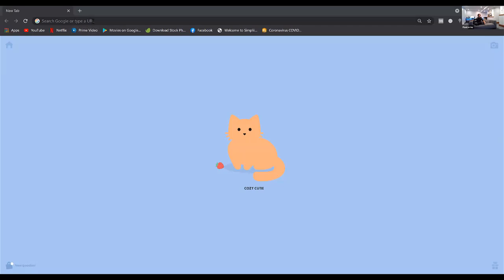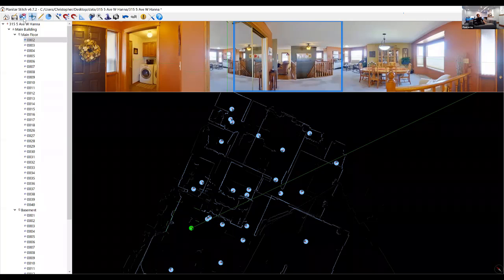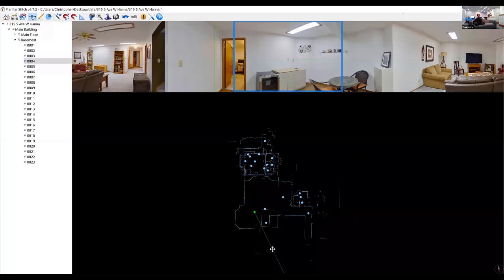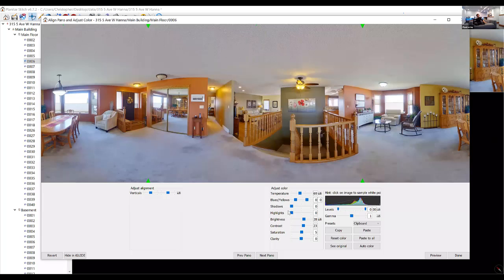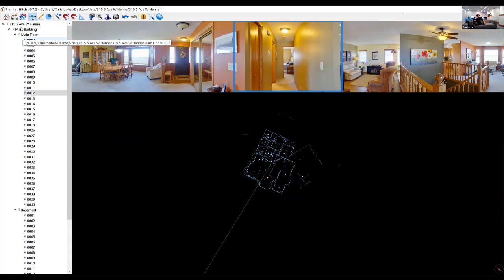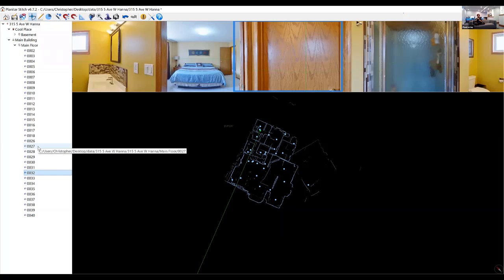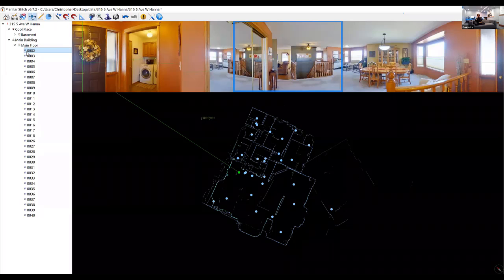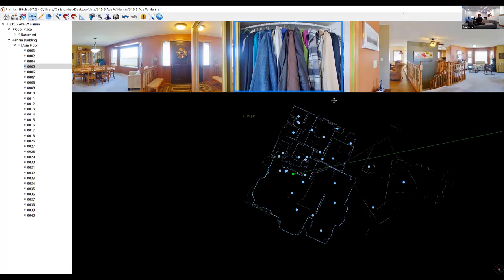Everything you need to know about Stitch - Master class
Join us as our Marketing Guru Chris White goes over Stitch and explains what it is and how to use it. Get all your Stitch basics covered with this beginners walkthrough.